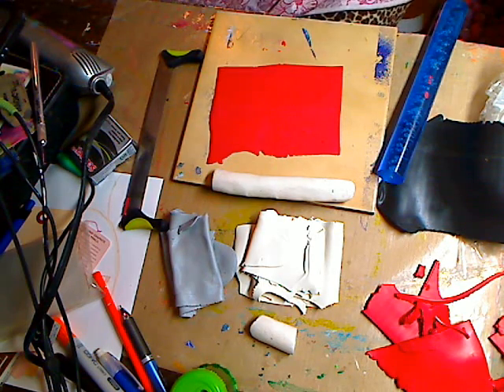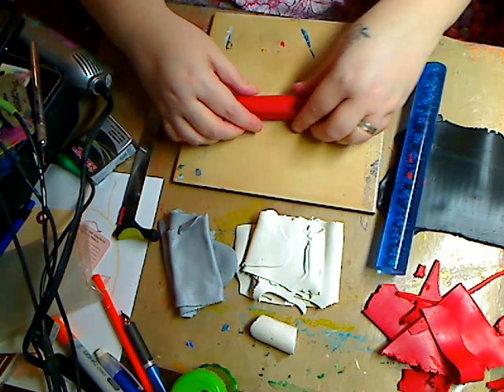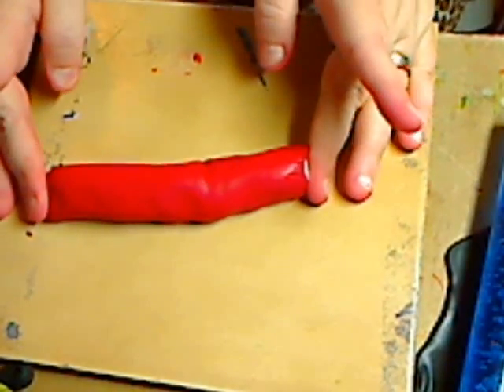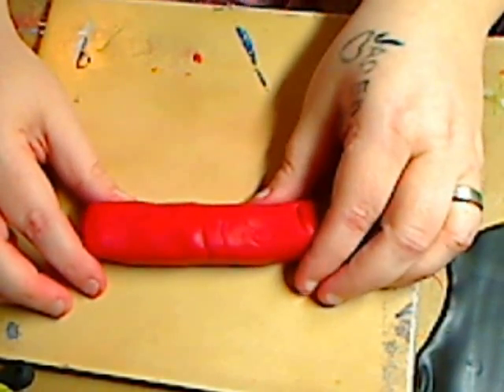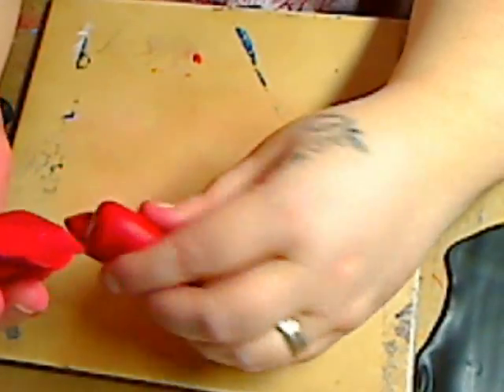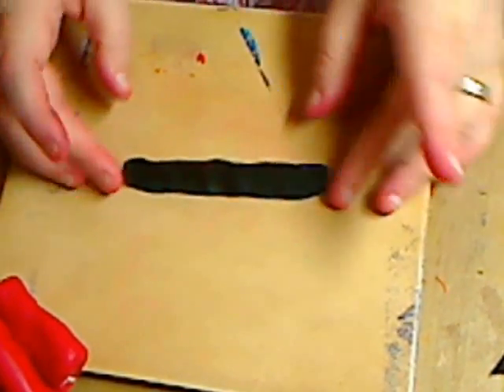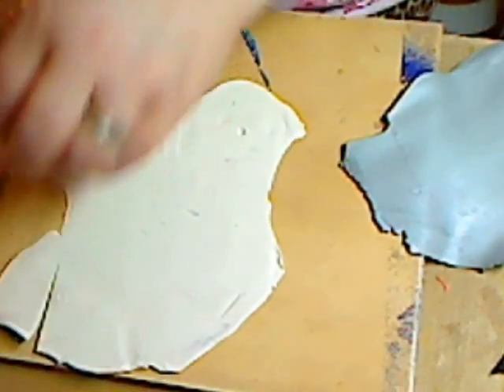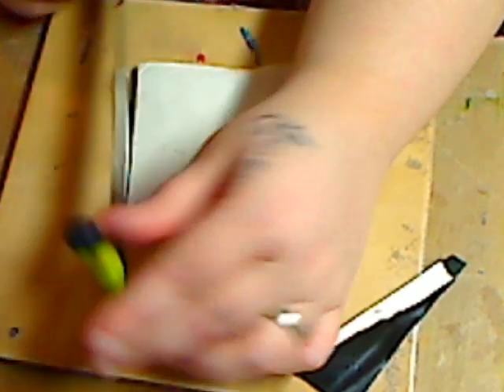PolymerClay heart cane pt 1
Part one of how to make a polymer clay hear cane